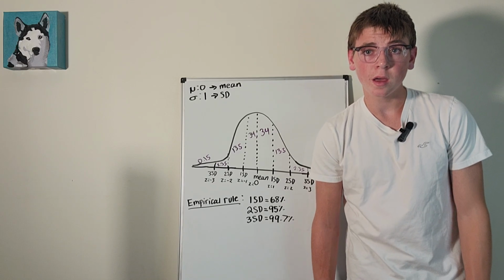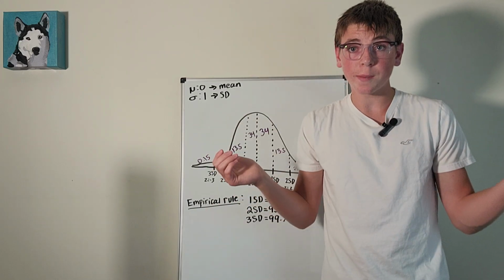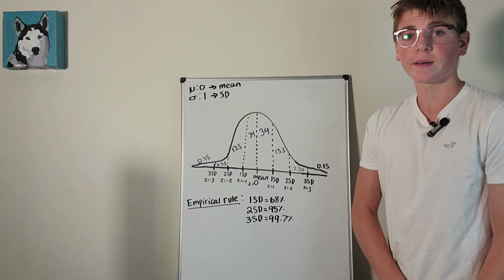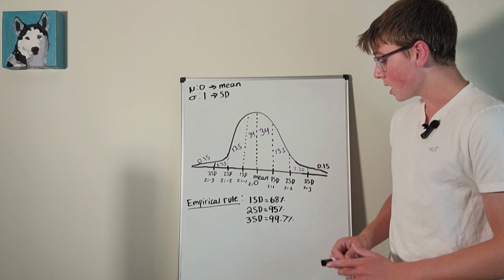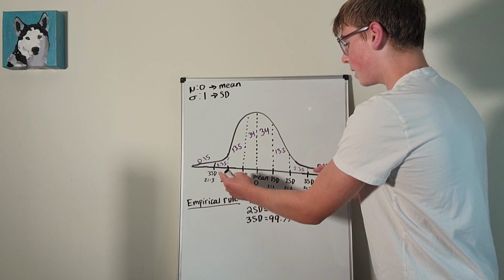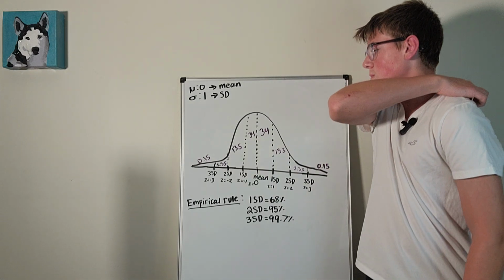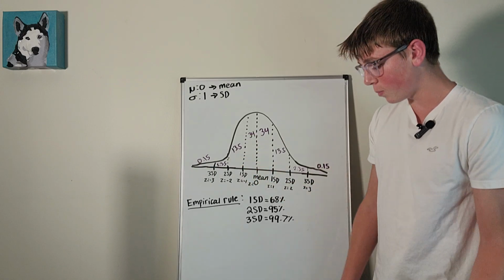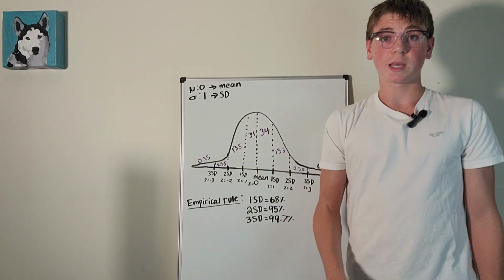Normal Distributions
In this video, I explain normal Distributions and the empirical rule. I talk about bell curves and proportion of points in an area. I hope this was helpful!